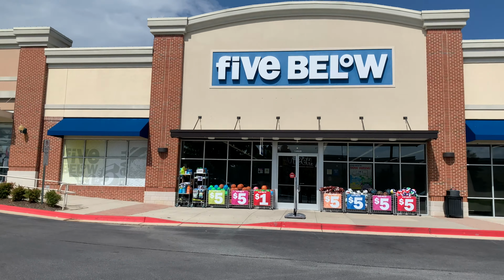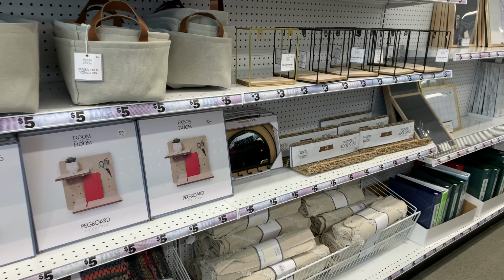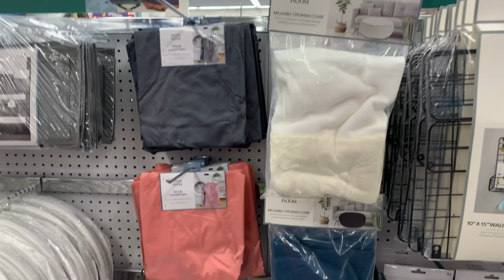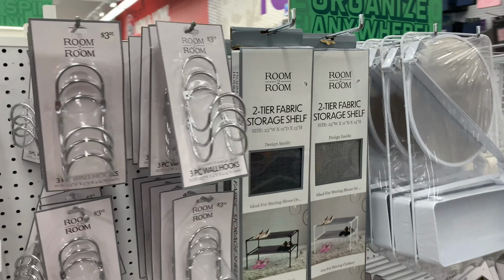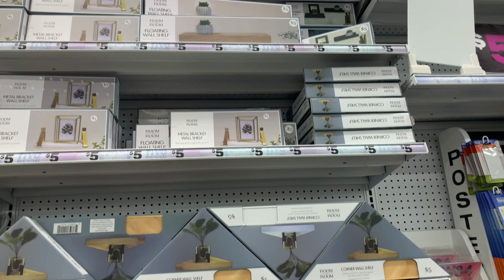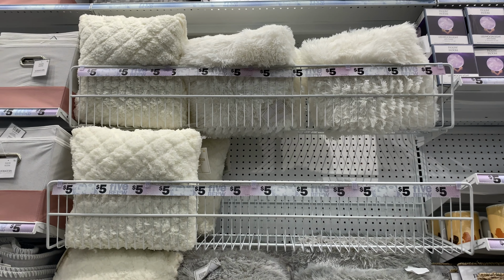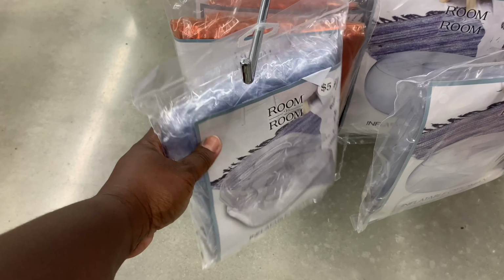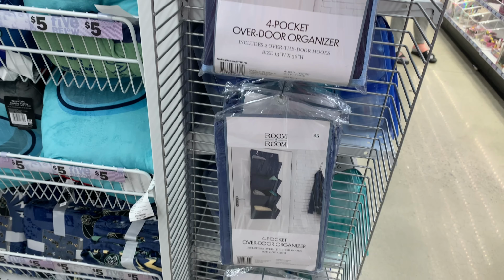FIVE BELOW SHOP WITH ME | AFFORDABLE HOME DECOR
Hey guys, Welcome to The Cox Gang Channel where it’s all things FAMILY 💪🏾.